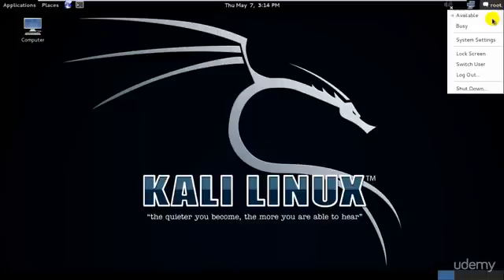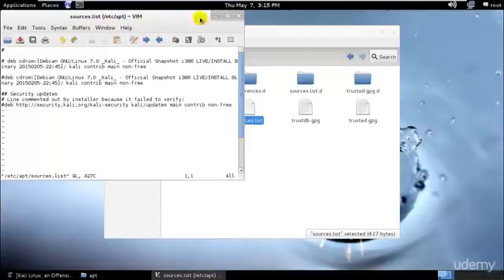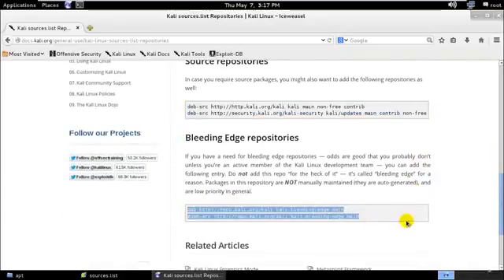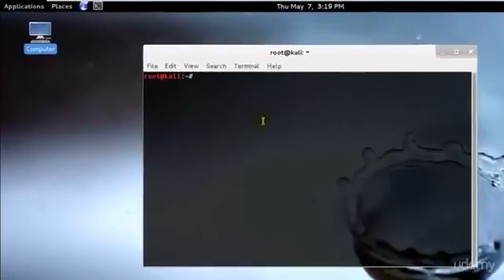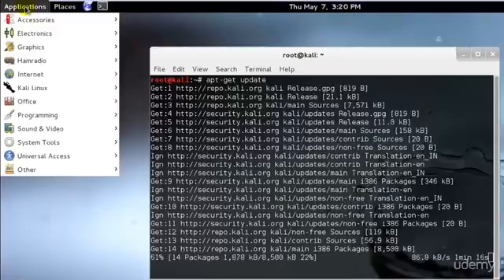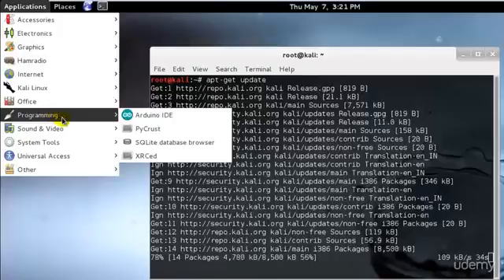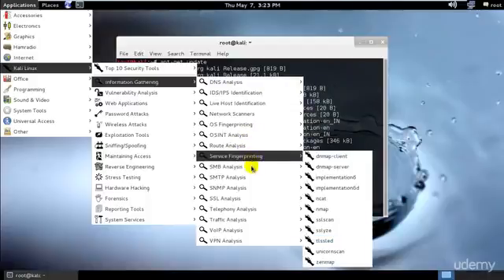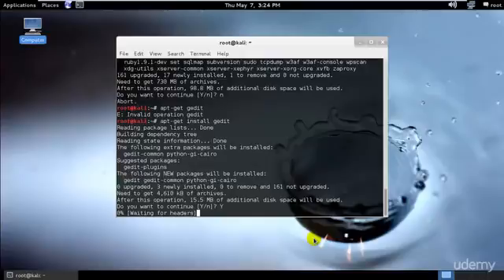Lesson 8 Configuring Kali Linux